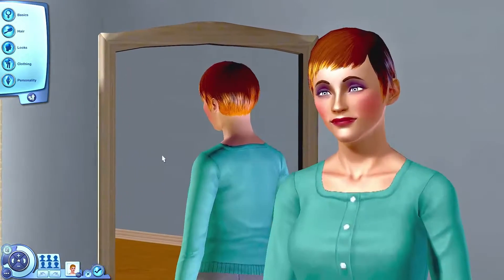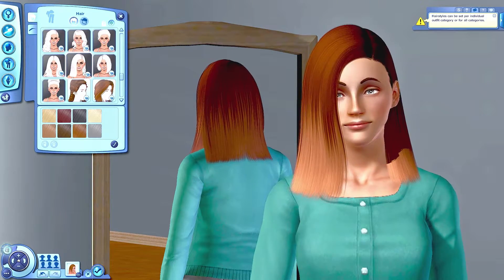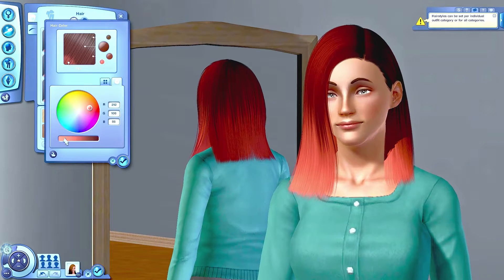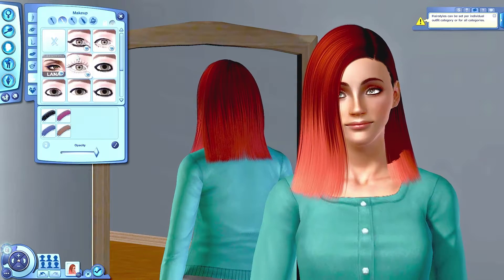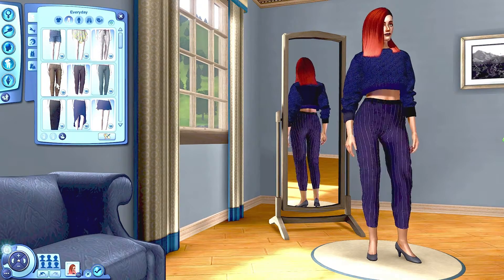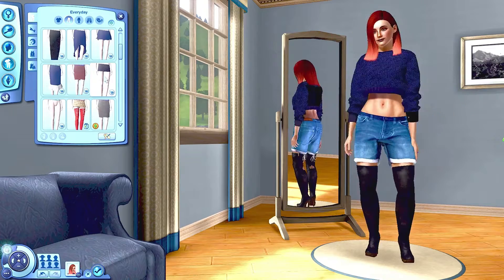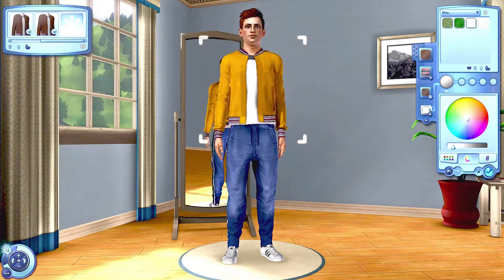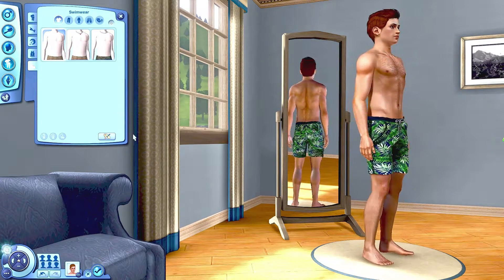The Sims 3 | University CC CAS Makeover ✨| Pearson Legacy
Well Hello There! Welcome to another episode the of the Pearson Legacy - Expansion Pack Challenge (LEPacy). In today's video we makeover our legacy / lepacy heirs Blake and Brienne Pearson-Steel. The video is also a small showcase for Plumbobs and SketchBookPixels custom content (cc) that I have recently downloaded.

*~Generation 2 is coming - UNIVERSITY~*

💚Expansion Packs I own💚
The Sims 3 Base Game
The Sims 3 Generations
The Sims 3 World Adventures
The Sims 3 Ambitions
The Sims 3 Late Night
The Sims 3 Pets
The Sims 3 Showtime
The Sims 3 Supernatural
The Sims 3 Seasons
The Sims 3 Island Paradise
The Sims 3 Into the Future